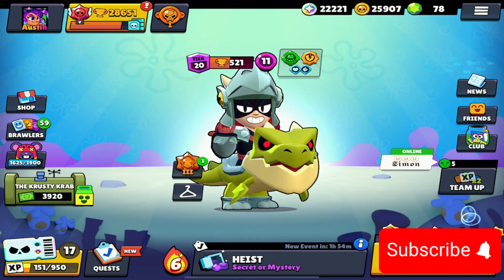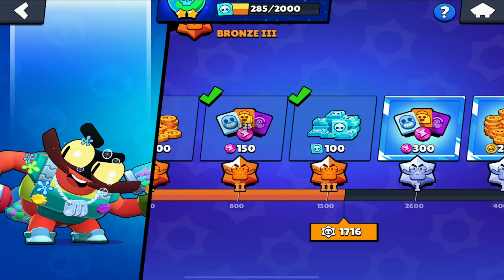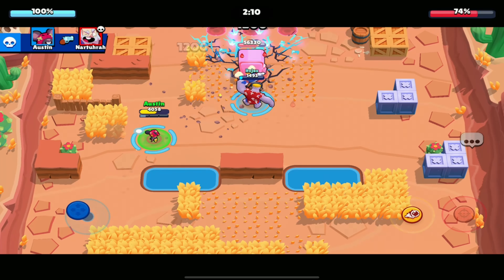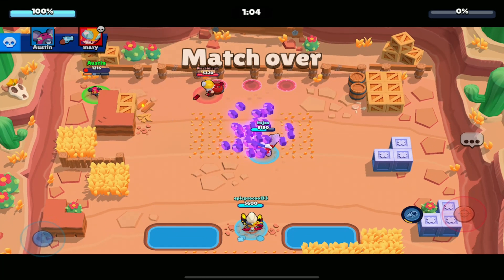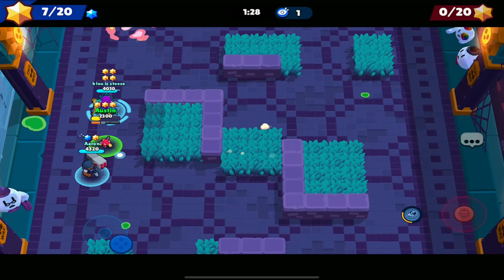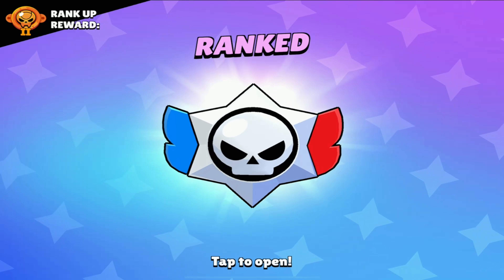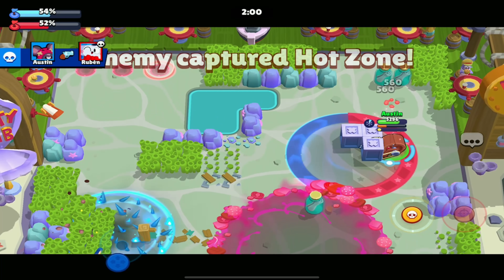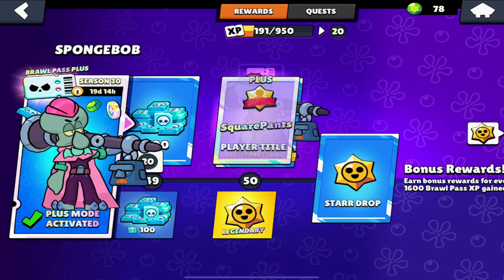MOE IS STILL VERY BROKEN... easy rank 30